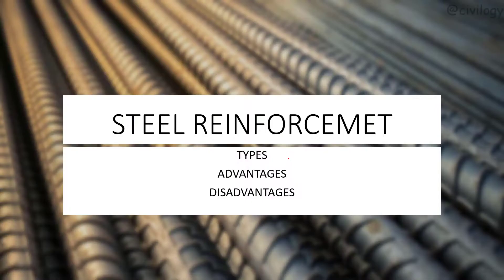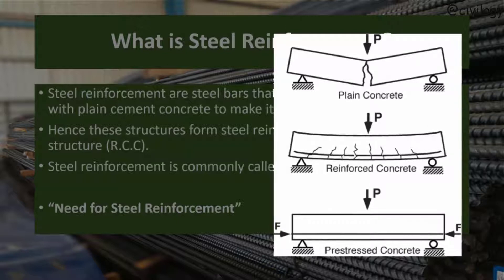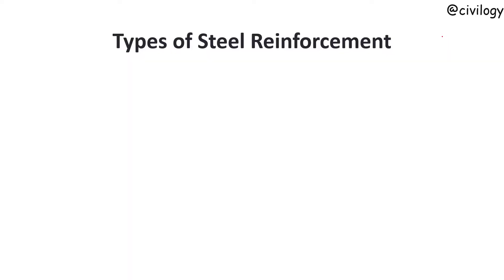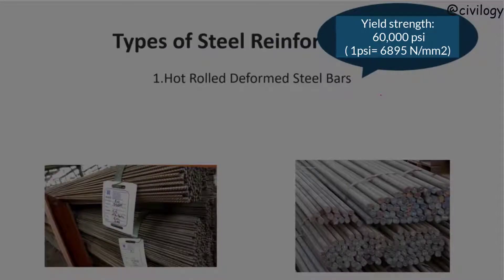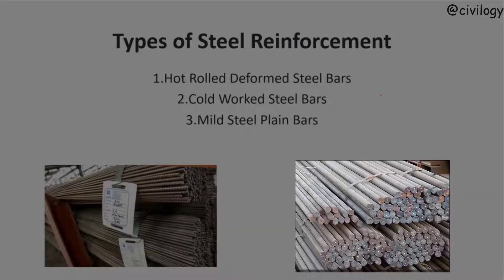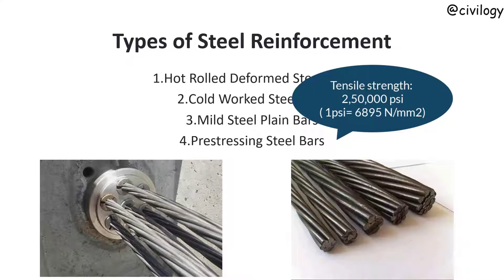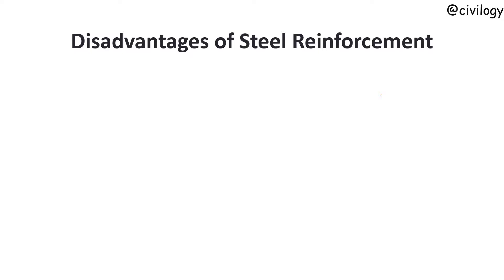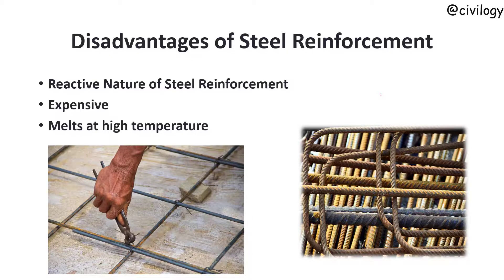What are types of steel for construction? Advantages and Disadvantages| BY VINAY | civilogy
Steel reinforcement is steel bars that are provided in combination with plain cement concrete to make it reinforced concrete. Hence these structures form steel-reinforced cement concrete structures (R.C.C). Steel reinforcement is commonly called ‘rebars’
In this video, we will discuss the Types of steel bars for construction and also the advantages and disadvantages of steel reinforcement.
Title: What are types of steel for construction || Advantages and Disadvantages|| BY VINAY || civilogy
Time snap:
00:33 what is steel reinforcement or steel bars?
00:57 what is the need for steel bars?
01:28 Why steel is used as a reinforcement?
01:56 Types of steel for construction?
04:21 Advantages of steel bars?
04:45 Disadvantages of steel bars?